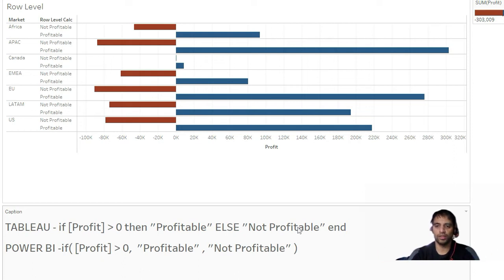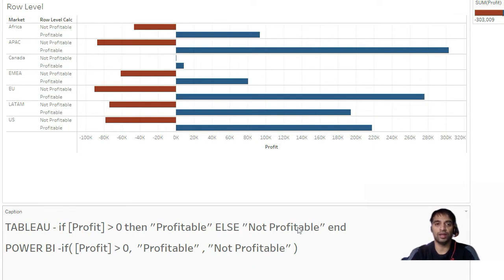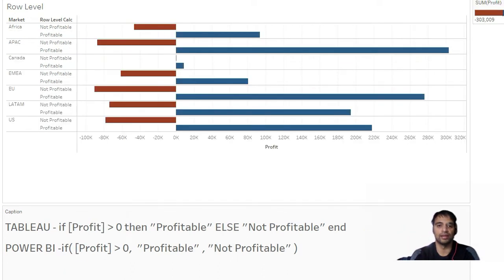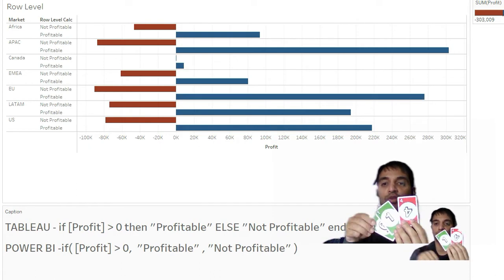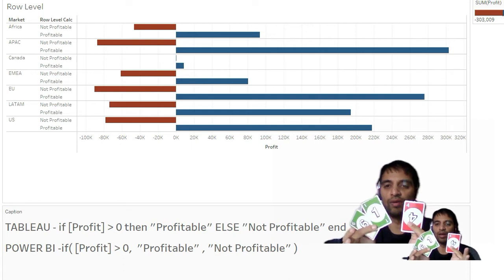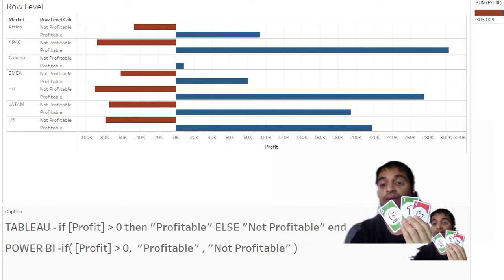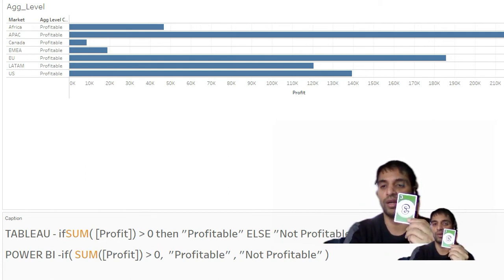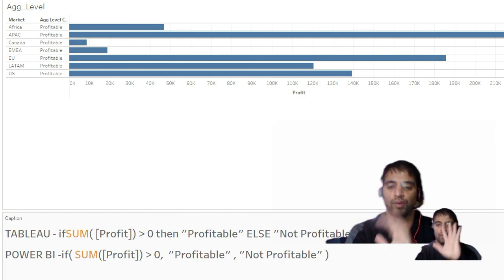Tableau Interview Q6 -Row Level Vs Aggregate Level Calculations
Row-level calculations
Row-level calculations are calculated for each data set row. Let’s consider the data set below:

Aggregation calculations
To visualize your data at the correct level of detail, Tableau has to aggregate the data. The Level of Detail of your visualization (VizLOD) is the level represented by the marks on your Tableau canvas, defined by the dimensions that you are using to visualize your data. So if your marks are bars that represent months, then the level of detail at which Tableau has to aggregate the data is the month. Using our previous example, if we want to visualize Revenue at the month level, we can add this calculation: